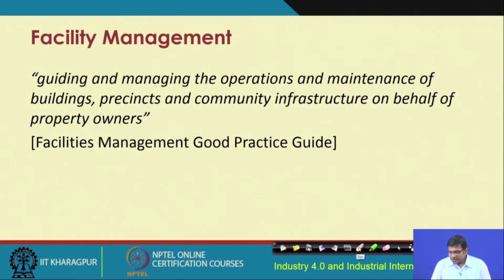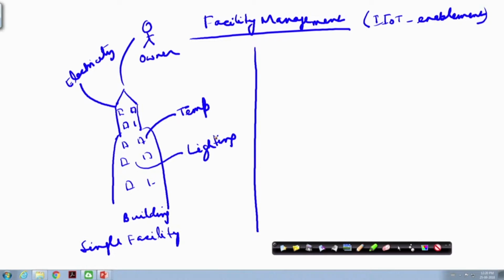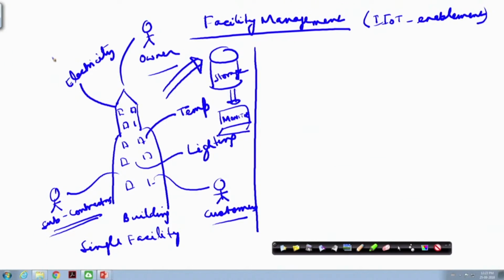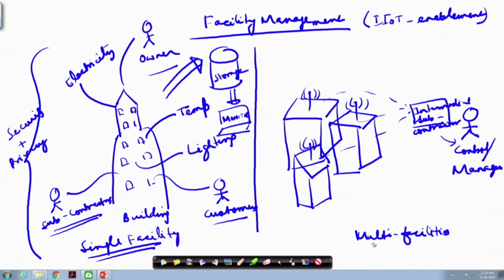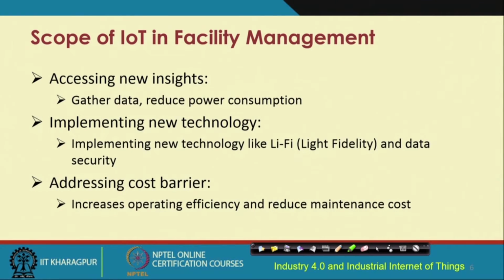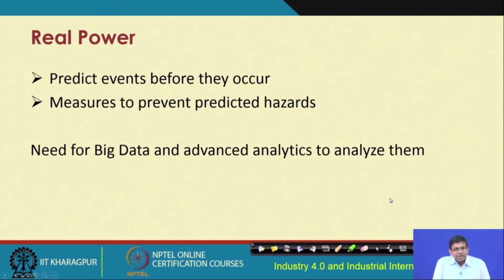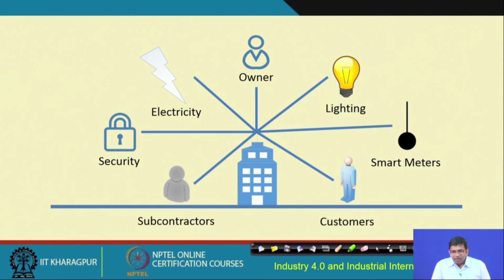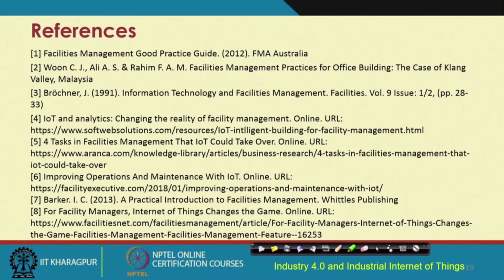Iiot Applications: UAVs in Industies